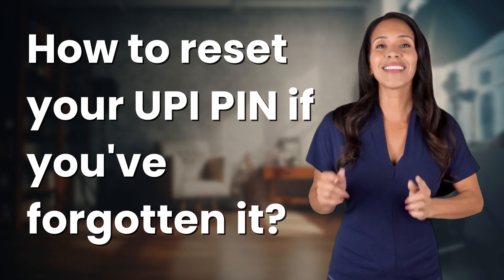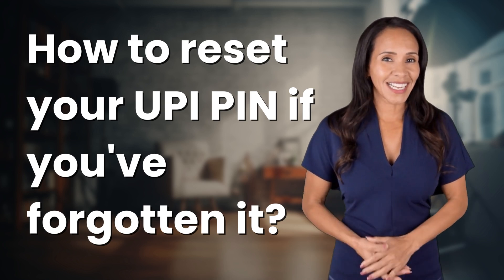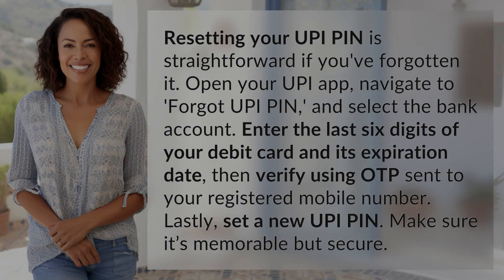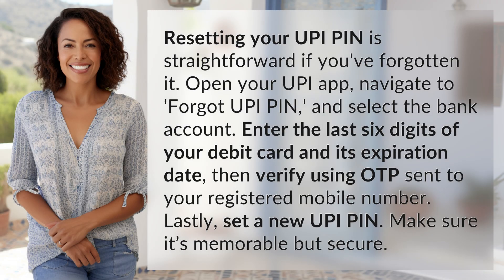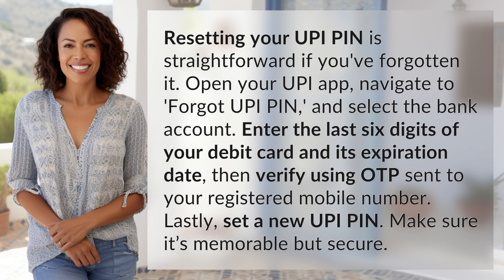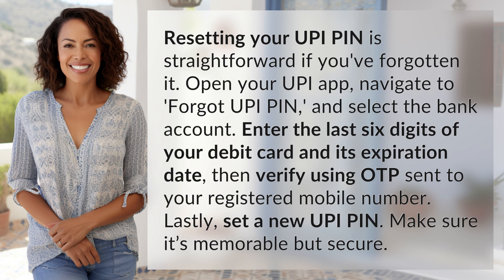How to reset your UPI PIN if you've forgotten it?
Quick Guide: Reset Your UPI PIN 👉 Reset UPI PIN 👉 Learn how to easily reset your UPI PIN if you've forgotten it. Follow these simple steps to regain access to your UPI account securely.

Laura S. Harris (2024, July 1.) How to reset your UPI PIN if you've forgotten it?
    🌐 AskAbout.video